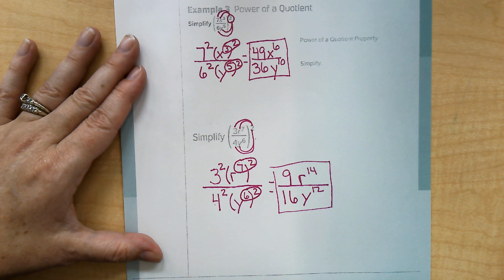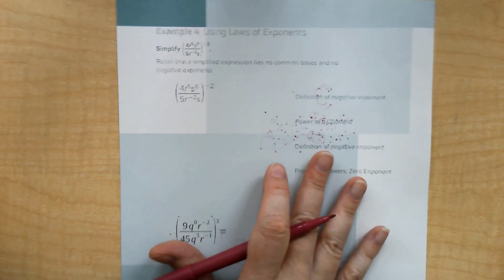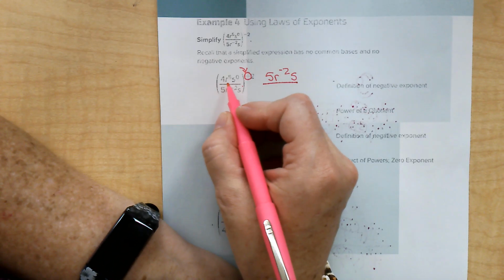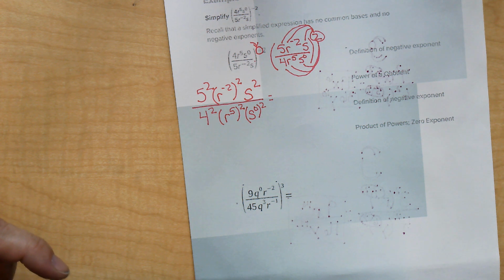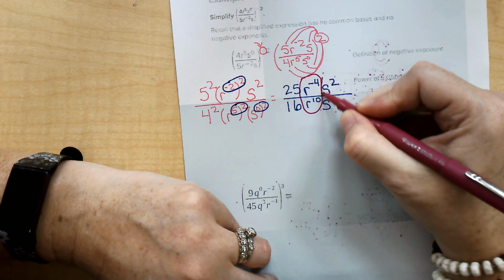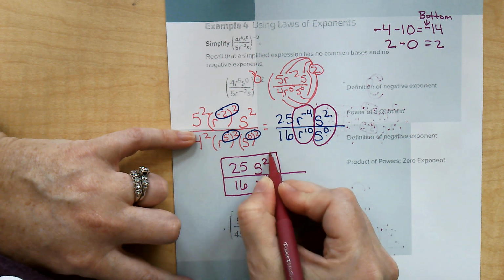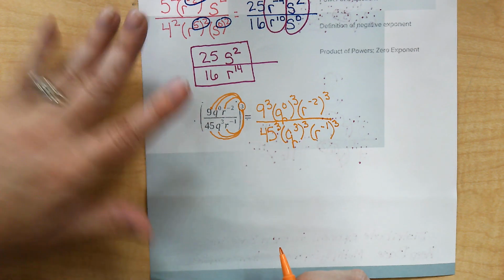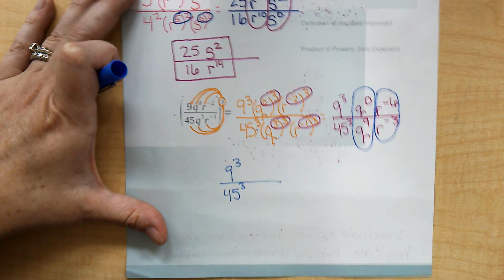1-5 Power of a Monomial Day 2